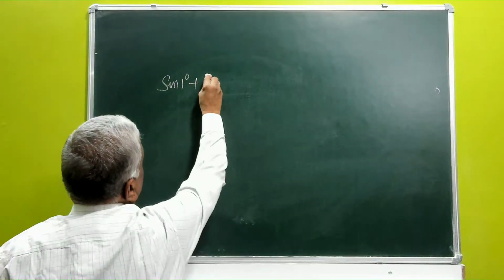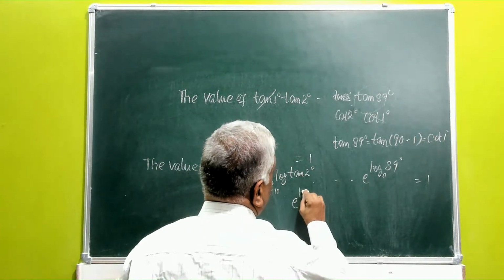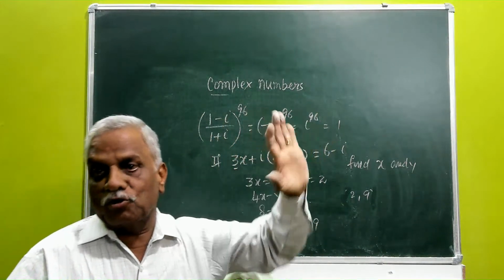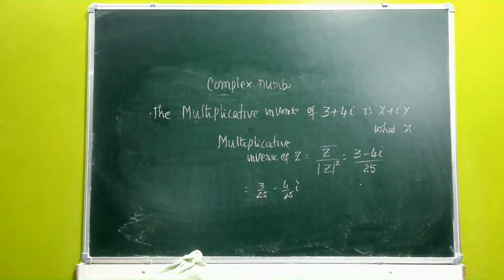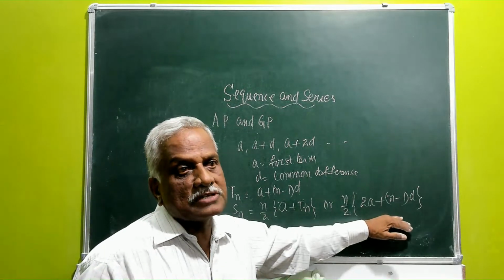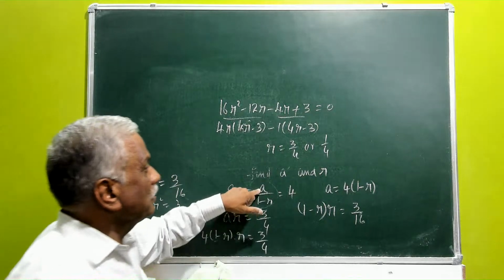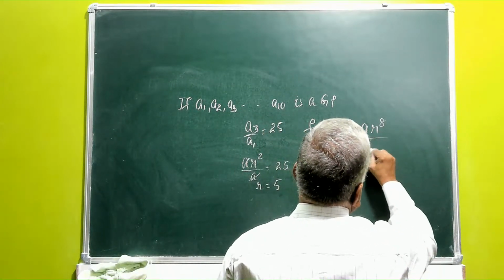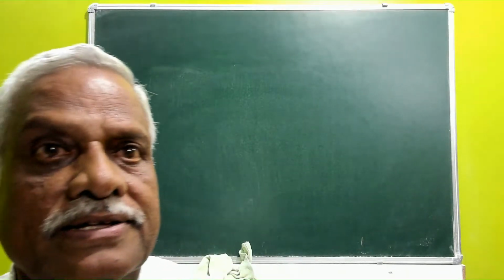Trigonometry and complex numbers